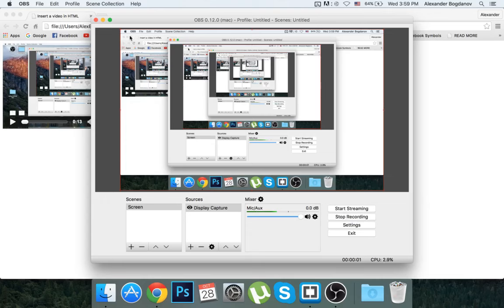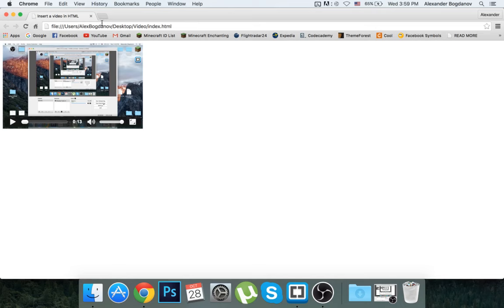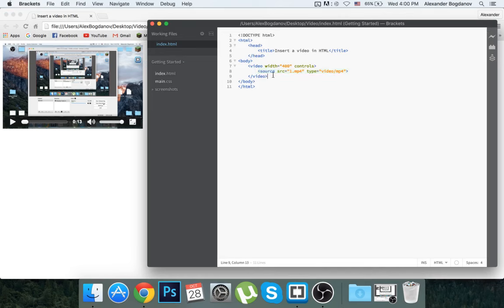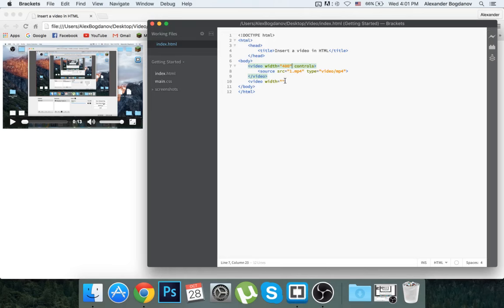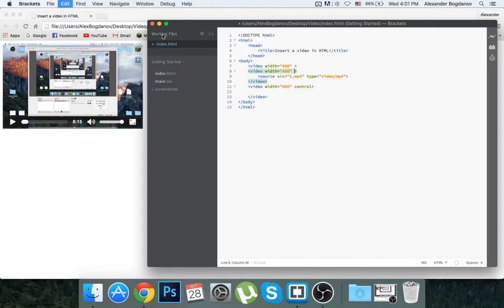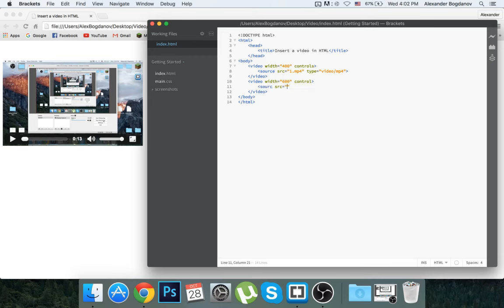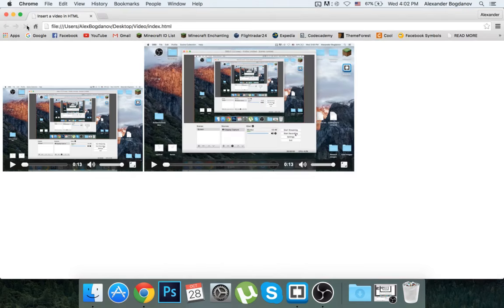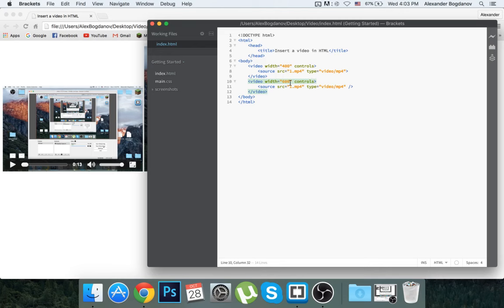How to Add/Embed a video in HTML [EASY TUTORIAL!!!] - CodingTuts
Hello, today I'm gonna be showing how to easily add/embed a video in your HTML website!

Have any question? Make sure to leave them down in the comment section below and I will 100% answer them and I might even make a video explaining it!

~Help me provide better content for you lovely people